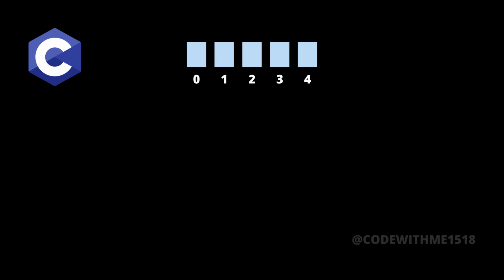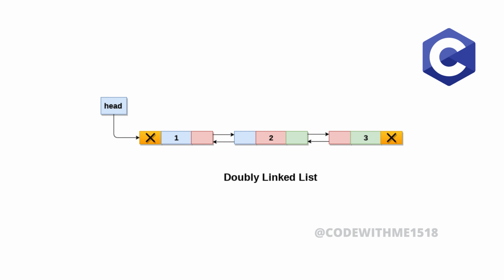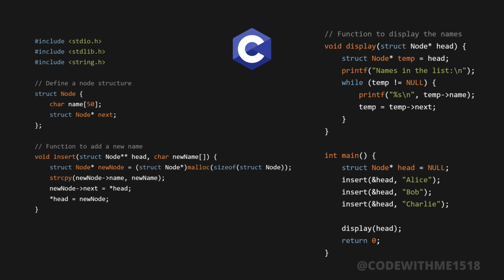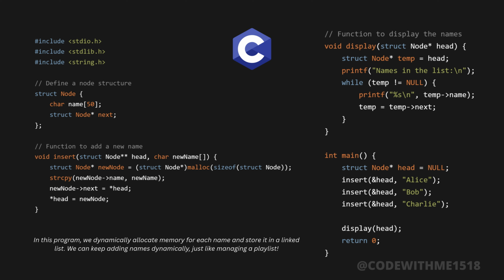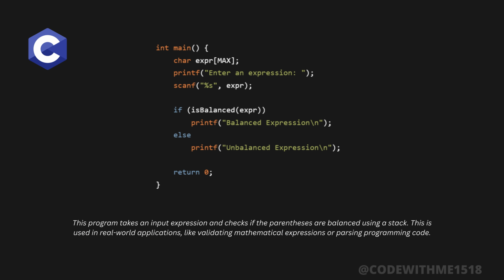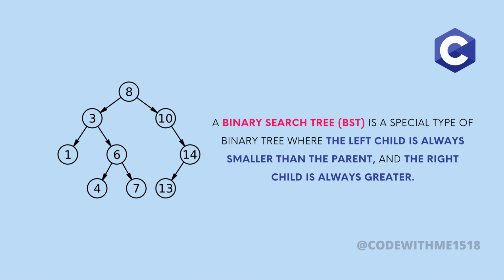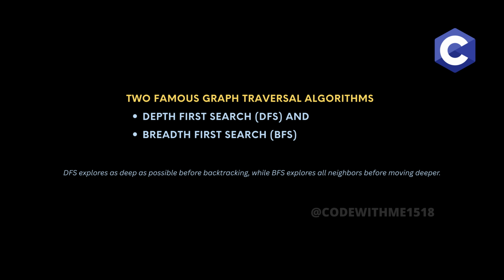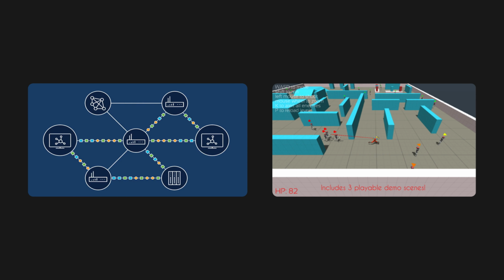Advanced Data Structures in C in just 3 minutes | Linked Lists, Stacks, Queues, Trees & Graphs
Learn Advanced Data Structures in C! In this in-depth tutorial, we cover Linked Lists (Singly, Doubly, Circular), Stacks, Queues, Trees (Binary, BST), and Graphs (DFS, BFS) with real-world examples and C programming implementations.

🔹 Topics Covered:
✅ Linked Lists: Singly, Doubly & Circular
✅ Stacks & Queues: Push, Pop, Balanced Parentheses
✅ Trees & Binary Search Trees
✅ Graphs & Traversal Algorithms (DFS & BFS)
✅ Real-Life Implementations in C

📌 Example Programs:
🔹 Store and display a list of names using a Linked List
🔹 Implement a Stack to check for balanced parentheses
🔹 Perform BFS Traversal on a Graph